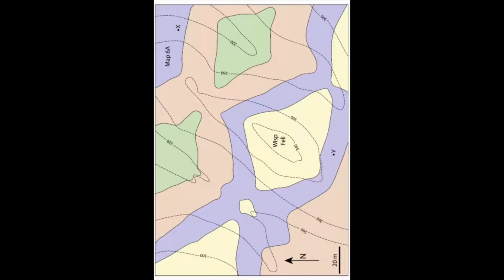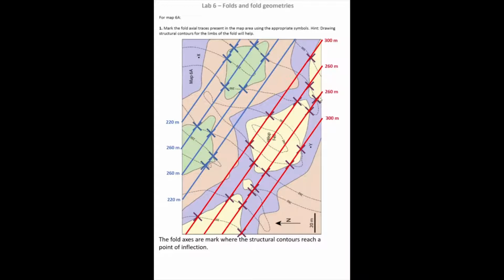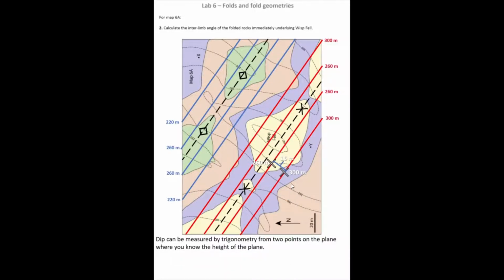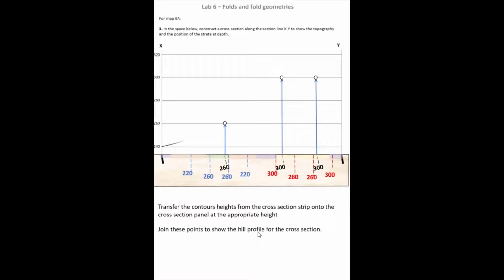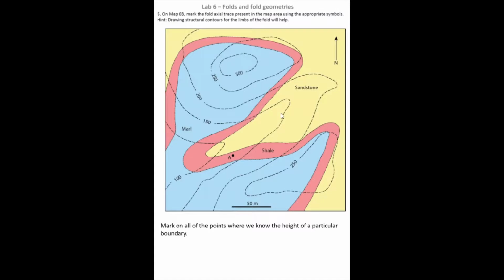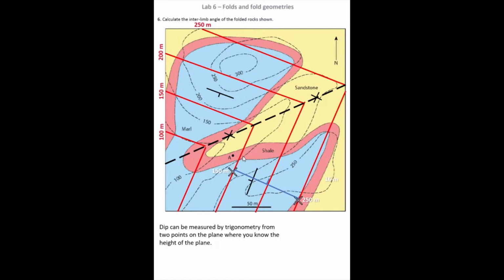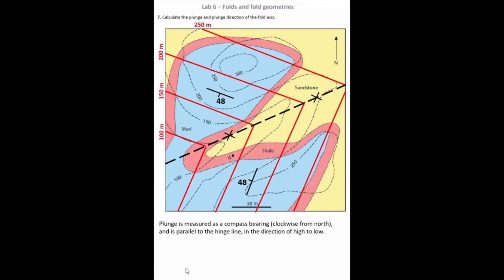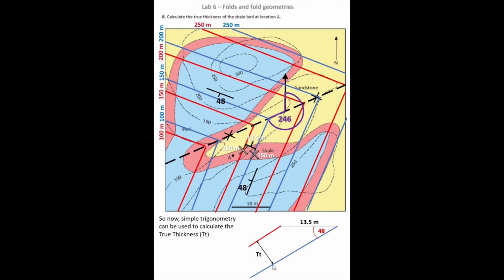GG497 Lab 6 Folded Strata